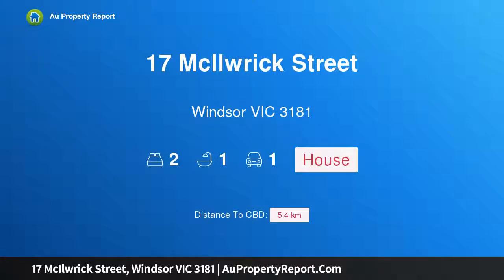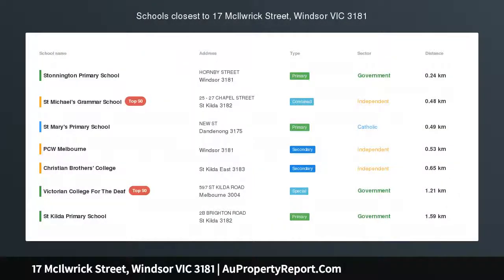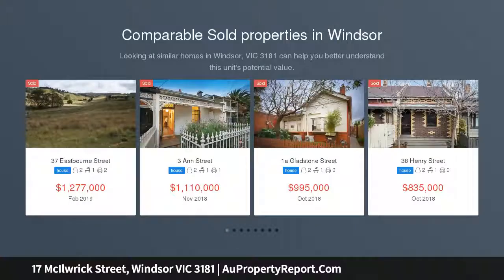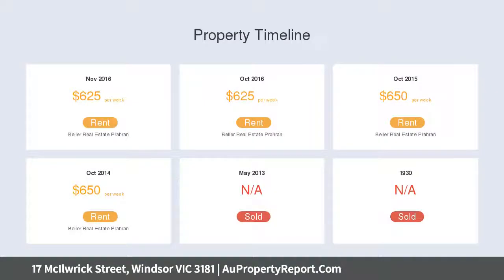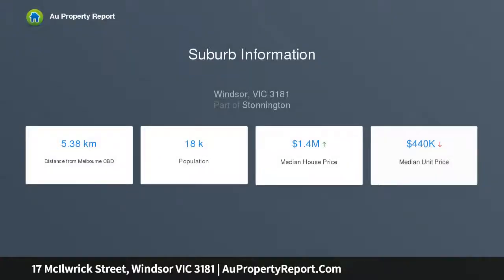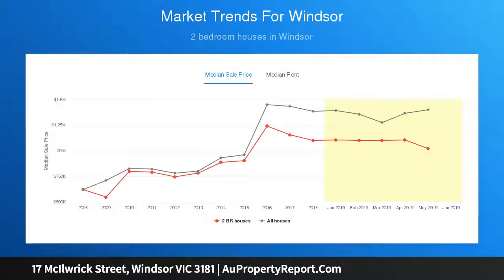17 McIlwrick Street, Windsor VIC 3181 | AuPropertyReport.Com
17 McIlwrick Street, Windsor VIC 3181
Property Type: house
Bedrooms: 2
Bathrooms: 2
Car Space: 1
Victorian Charm Steps To Chapel